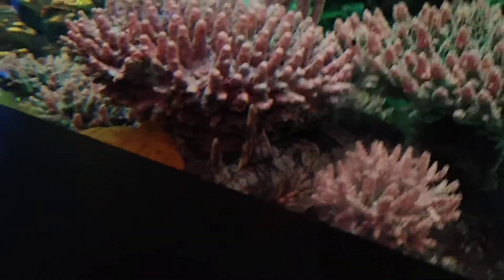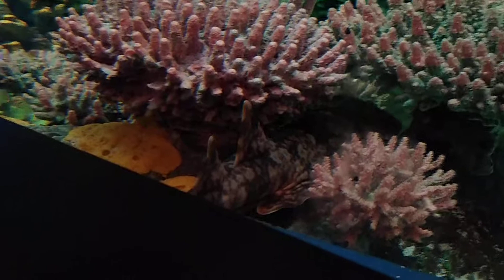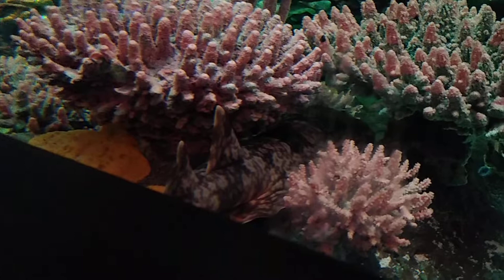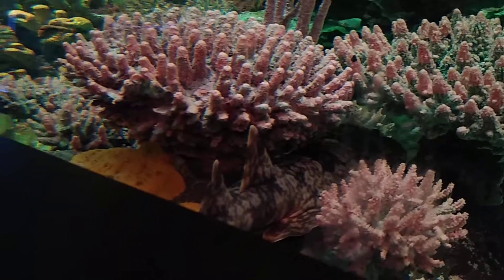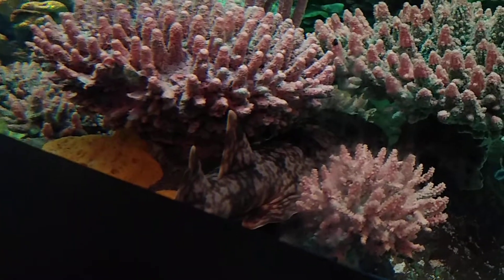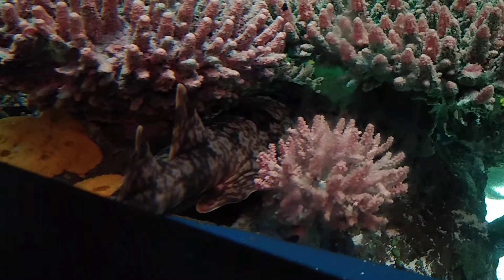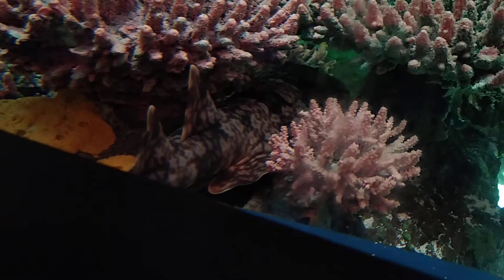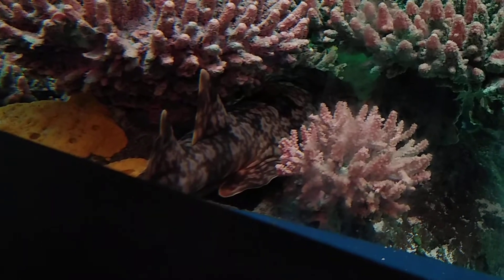Spotted Wobbegong Shark's Camouflage Masterpiece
From inside Ocean Wonders 🦈 Exhibit's Coral Reef Tunnel at Coney Island's NY Aquarium in Brooklyn since Wednesday, 6/23/2021. Understand that during the video of Spotted Wobbegong 🦈, its tail is sticking out underneath an artificial coral inside the Coral Reef Tunnel at Ocean Wonders 🦈 exhibit while it is still camouflaged. Here comes extraordinary facts about the camouflaging Spotted Wobbegong Shark🦈:
1. Babies = Pups.
2. One of the 12 species of Wobbegong 🦈 in the 🦈 family.
3. Grows up to 10 1/2 feet long.
4. Scientific Name = Orectolobus Maculatus.
5. Just like Troodon from the Cretaceous time period, it comes out at 🌃 & sleeps during the day.
6. Comes in green💚, yellow💛, even brown🤎 especially O shaped spots throughout its entire body.
7. Gives birth in the Spring because Spotted Wobbegongs does NOT lay 🥚 unlike some 🦈.
8. Bites humans when threatened in other words provoked that causes humans severe wounds or if possible bite a human's hand off.
9. Has dermal flaps that surrounds the rim of its 👄.
10. Has barbels extending from its nostrils & large spiracles.
11. Just like Lesothosaurus from South Africa since the Jurassic time period, it camouflages for defense if a predator is nearby. However, it camouflages for offense like its cousins Angel 🦈, Ornate Wobbegong, & Tassle Wobbegong in order to ambush its prey.
12. Carnivore for eating 🐟 like Rays, luderick, basses, & scorpionfish plus various invertebrates like 🦀, 🦞, & 🐙.
13. Gathers in groups because of food advantages just like its cousin the 7 feet long Whitetip Reef 🦈.
14. Lives in the South China Sea right by Japan🇯🇵 & Philippines🇵🇭 & lives around the east section of the Indian Ocean plus west section of the Pacific Ocean right by Australia🇦🇺.
15. Since Monday, 3/23/2015, Spotted Wobbegongs are listed as Nearly threatened in the IUCN due to poaching for Spotted Wobbegong 🦈 fin soup & illegal aquarium trades from illegal black markets.
16. To help Spotted Wobbegong 🦈, donate to WCS at 2300 Southern Blvd in Bronx, NY 10460.
17. A bottom dwelling 🦈 found in bays, caves, reefs, & Rocky bottoms that prefers cleaner waters than others.
18. Just like Tyrannosaurus Rex's cousin Xenotarsosaurus from South America during the Cretaceous time period, it has sharp teeth. Therefore, the jaws of Spotted Wobbegong 🦈 is very strong indeed.
19. Has 3 rows of sharp & fang-like teeth on its upper jaw & two rows of teeth in its lower jaw.
20. Mascot for San Jose 🦈 in the National Hockey League🏒 name SJ Sharkie.
21. Reminds me of the prehistoric 🦈 “Cretoxyrhina" in the Western Interior Sea during the Cretaceous time period because both Cretoxyrhina & Spotted Wobbegong 🦈 has sharp teeth with a strong bite force. Difference is Cretoxyrhina is bigger than Spotted Wobbegong 🦈, but cannot camouflage unlike Spotted Wobbegong 🦈 who is smaller than Cretoxyrhina & can camouflage.
22. Relax upside-down known as tonic immobility.
23. Mascot for Miami 🦈 name Sharkie for Major League Rugby or MLR for short (🏉).
First Hashtag = Shark (🦈) Week courtesy of Spotted Wobbegong has come early 24/7.
Second Hashtag = Due to Spotted Wobbegong 🦈 who is the same color as the Grinch, this is a YouTube Christmas Special directly underwater while inside Coney Island's NY Aquarium's Ocean Wonders 🦈 exhibit at the same time🎄.
1st Spoiler is Wobbegongs like the Spotted Wobbegong 🦈 for example known as Wobbegong means “Shaggy Beard."
2nd Spoiler is animal cruelty & habitat demolition are other reasons why Spotted Wobbegong 🦈 is Nearly threatened for example.